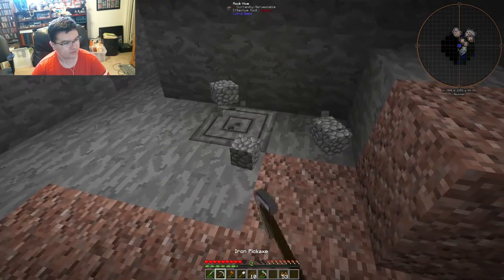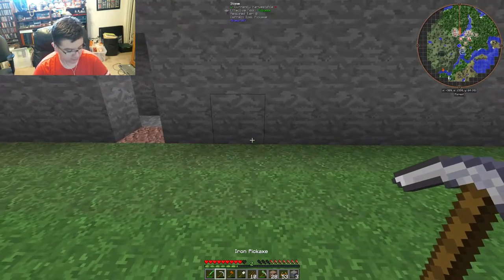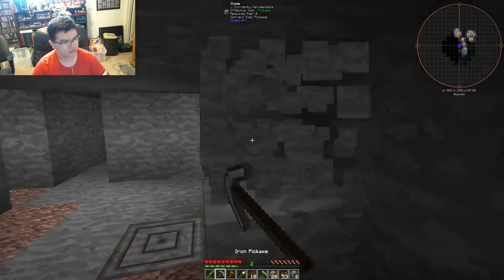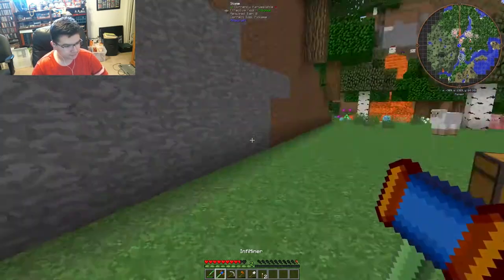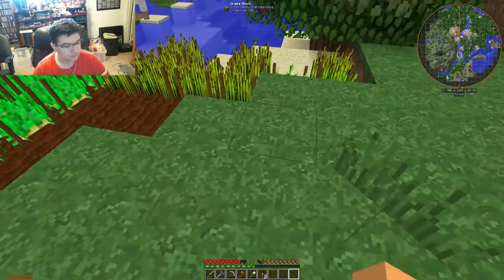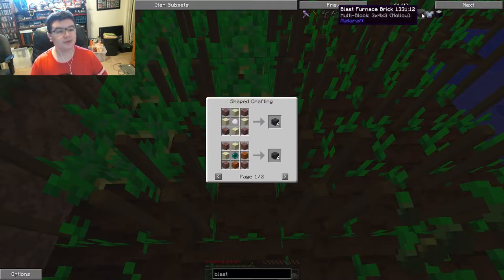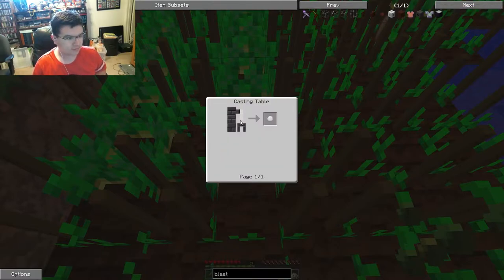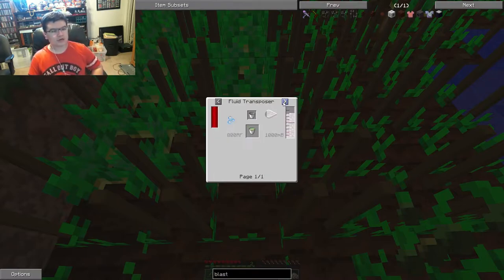FTB Infinity Evolved Expert Mode EP#3